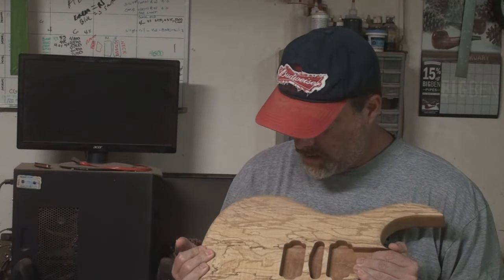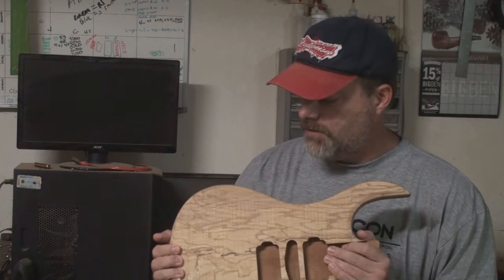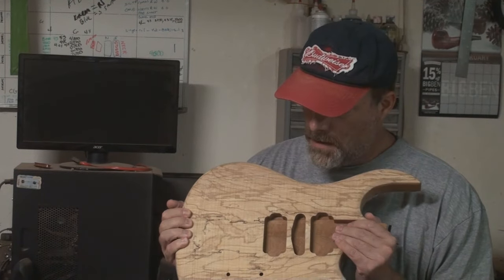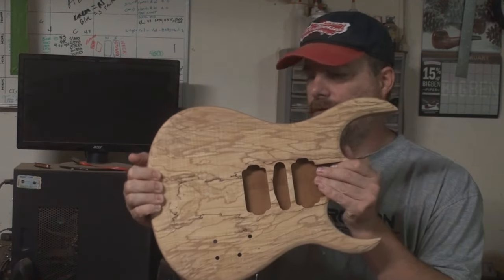Should I buy Chinese guitars (chibson) or clones?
Guitars are expensive, and it makes us want to find a good one that is a price we can afford. People shop with their eyes, and because of this when we see a guitar that looks like the one we want, but it is super cheap, we think we should purchase it.

There are many factories making clones of guitars in places like China where trademark and patents mean nothing. Many times a guitar company will begin making guitars overseas to save money. When this happens, their plans and trade secrets are given to the locals that work there. This is when ideas get stolen, but many times they will build something near identical for dirt cheap.

If the prices of the guitars were affordable, then no one would buy clones or fakes. The guitar companies kind of bring this upon themselves.

This video covers if you should consider buying one or not. Keep in mind, even if you buy it, it doesn't mean it will make it to your house. Many times these are confiscated when they enter the country.